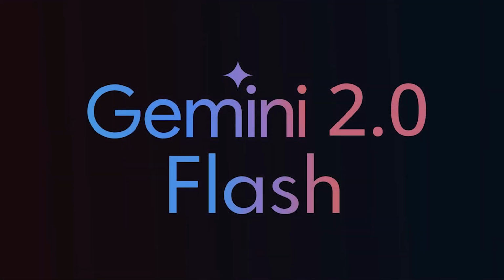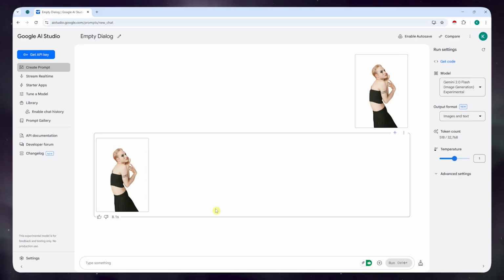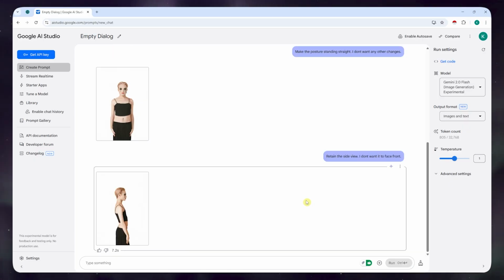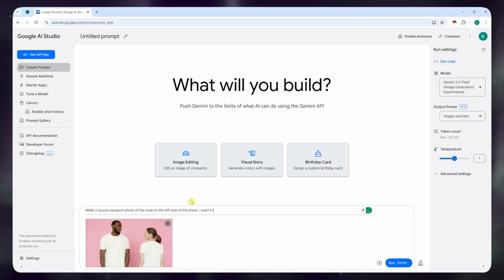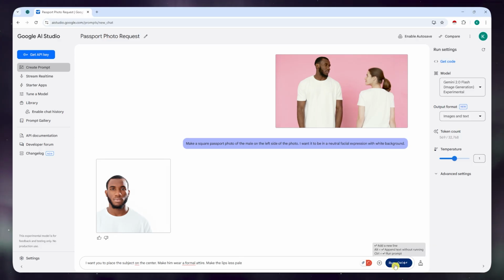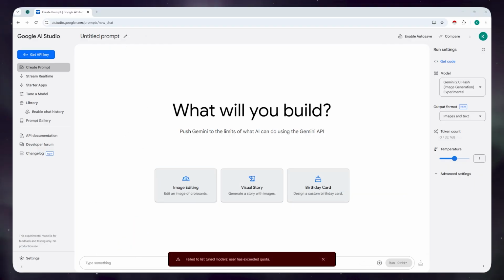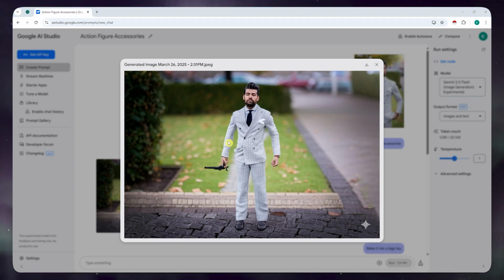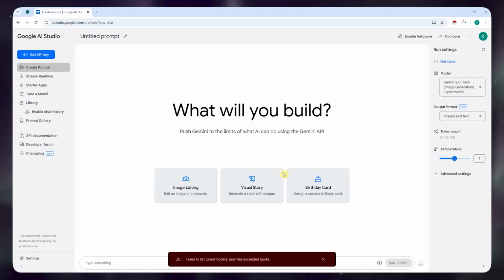Google Gemini 2.0 Flash Tutorial 2026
☑ Watched the video
☐ Liked?